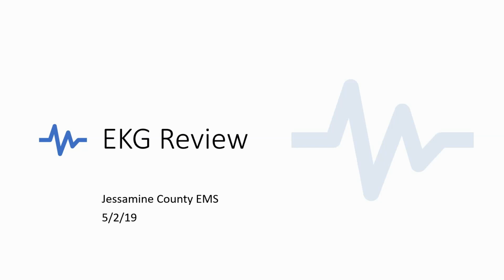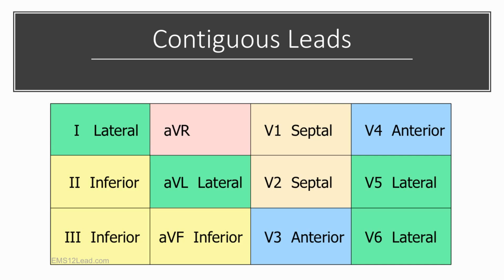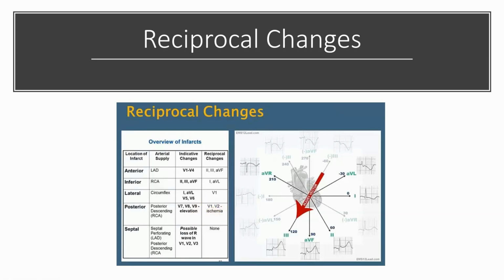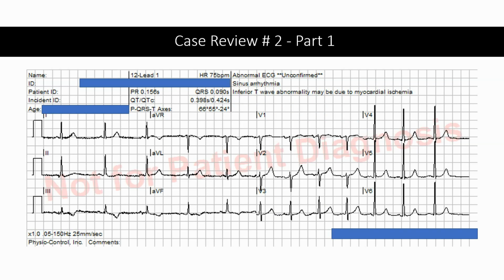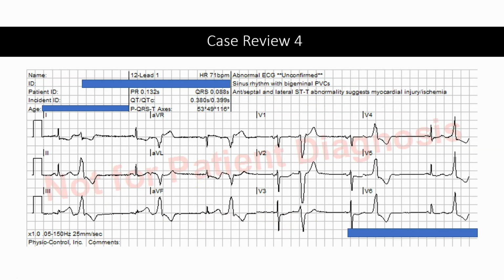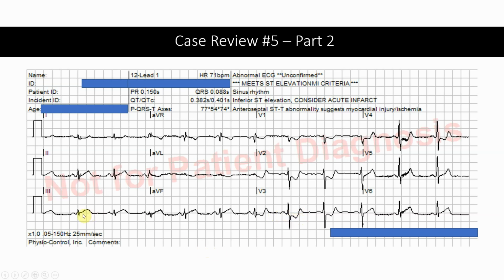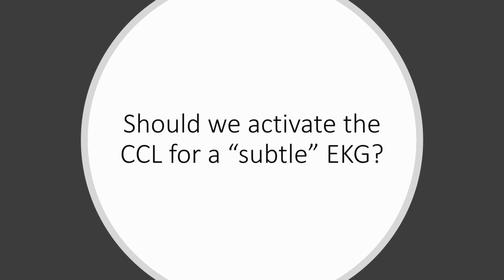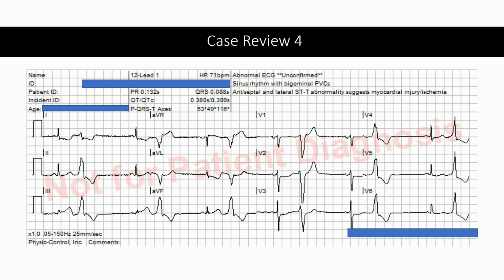EKG Review 5 2